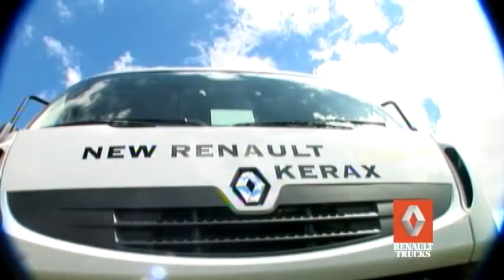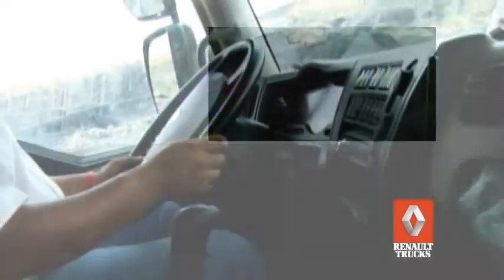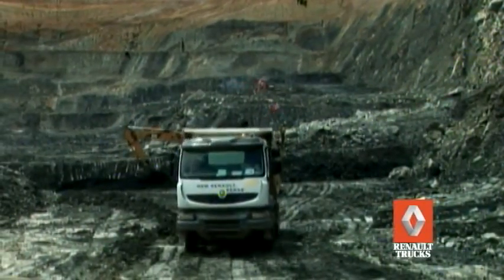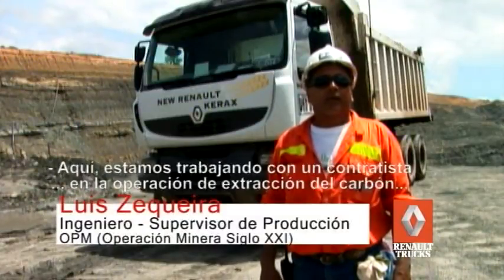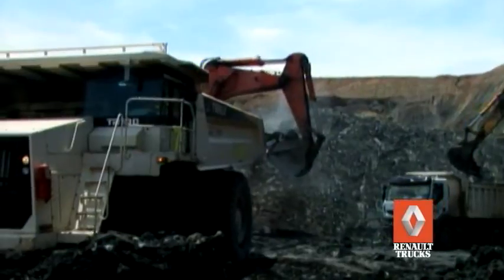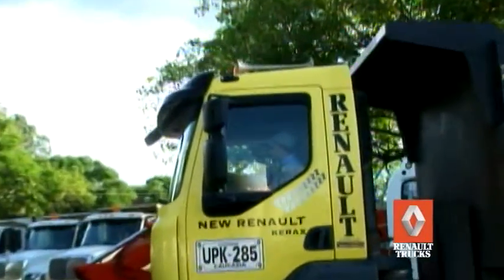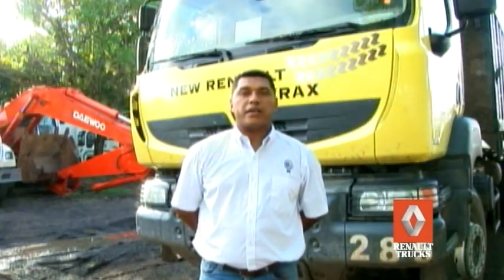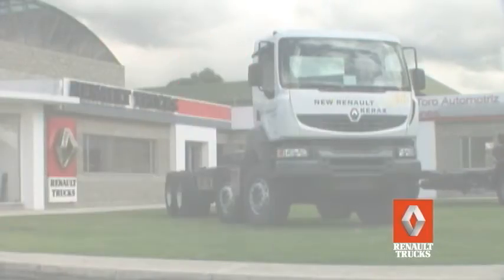RENAULT TRUCK - KERAX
Mina de carbón a cielo abierto 'El Atillo', La Jagua de Ibirico, César.
Video para comercialización del vehículo en Colombia, realizado para Casatoro S.A.